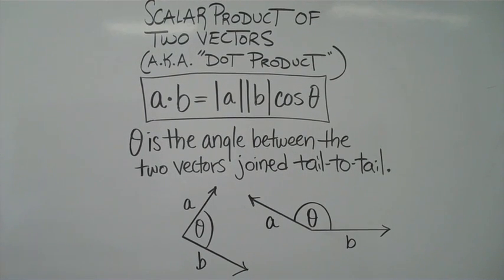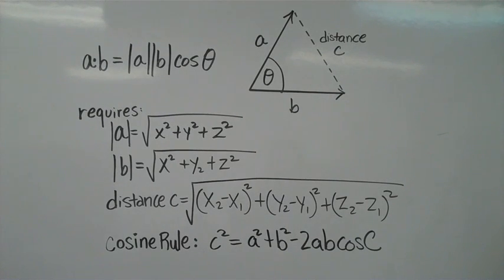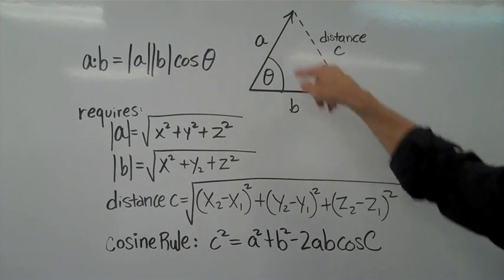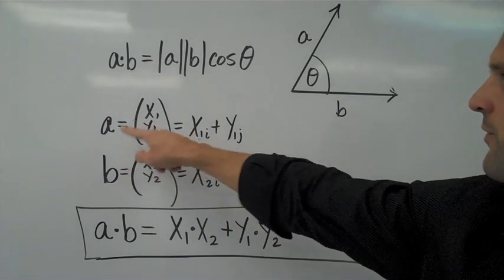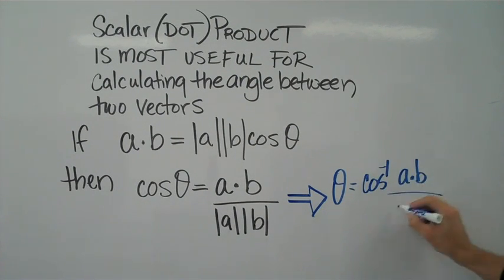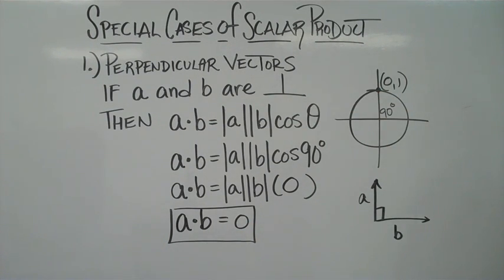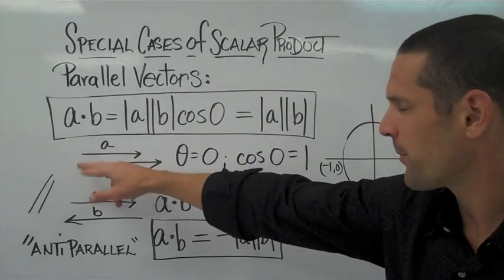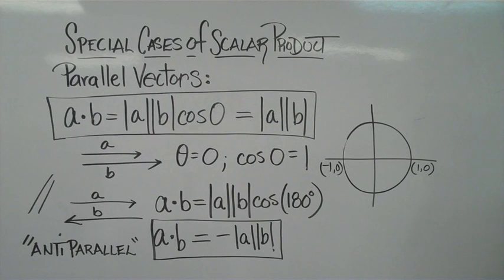Vectors 7 Scalar Dot Product of Vectors